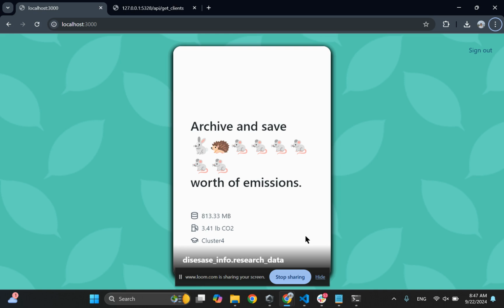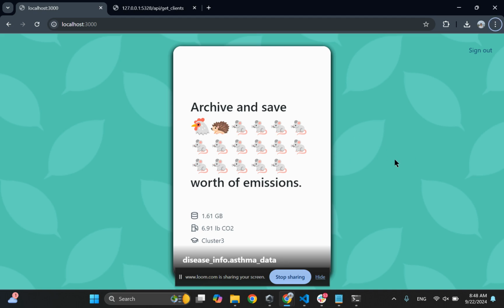Introducing TinderDB for Sustainable Database Management 🌱